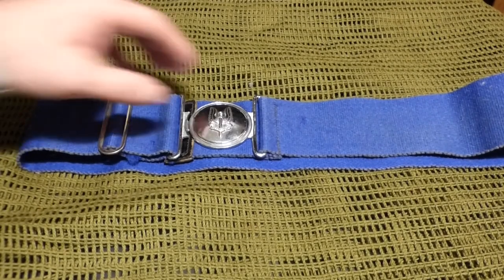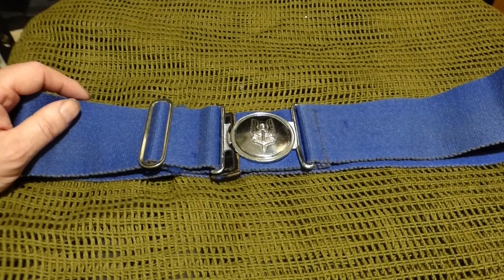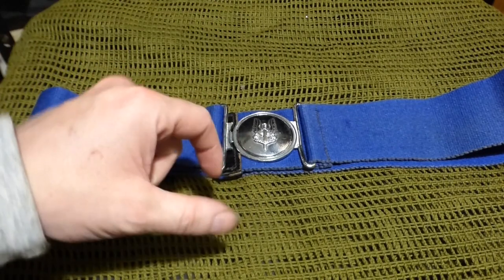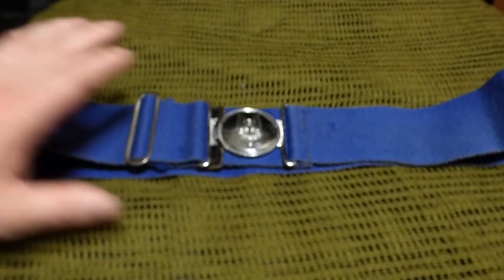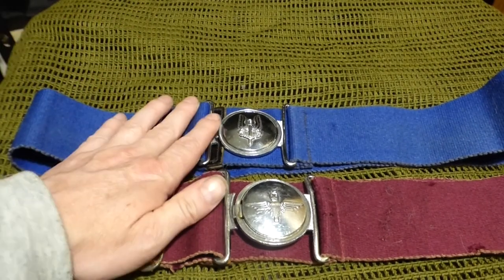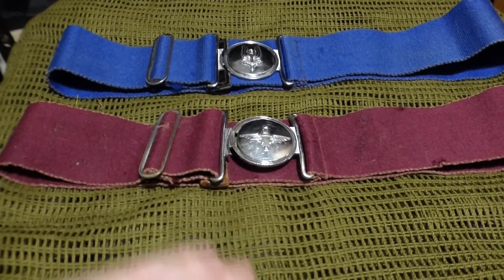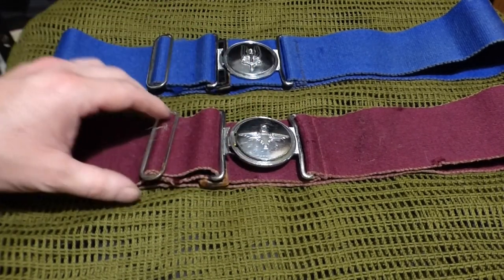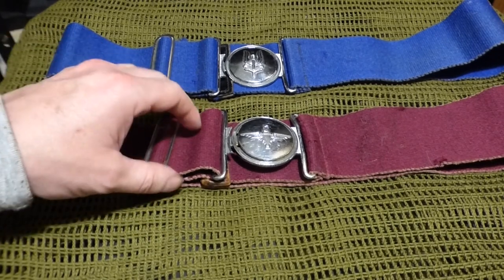SAS Stable Belt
A stable belt is a striped coloured belt worn at times by the armed forces of the United Kingdom, other Commonwealth countries, and a few other countries including Denmark, Brazil and Lebanon. The stripes vary by regiment and corps, identifying the wearer's unit. In Brazil and Lebanon they are known as gymnastic belts.

The term "stable belt" originates from when UK cavalrymen would place the surcingle around the waist when cleaning the stables and tending to their horses. In the 1950s they spread to all branches of the armed forces, adding a splash of colour and individuality to the drab khaki working uniforms. Initially they were resisted by many senior officers, who saw them as too individualistic, but they soon became accepted throughout the UK forces, and spread to the forces of a number of other countries. The "gymnastic belt" of some countries has a similar appearance and purpose, with a name reflecting its origin in physical training equipment. Sword belts of similar appearance are used on ceremonial occasions by some military forces.